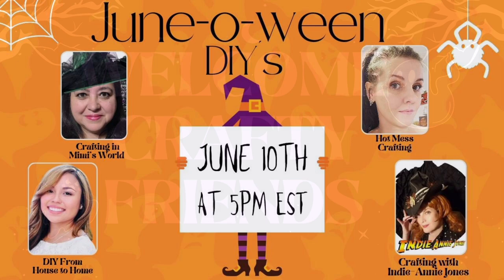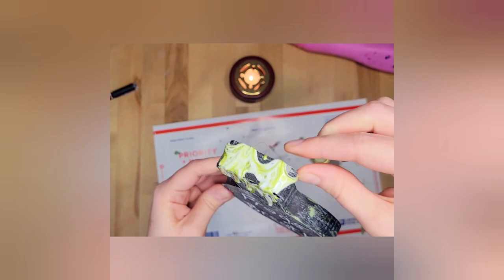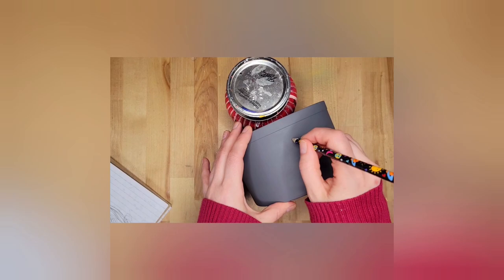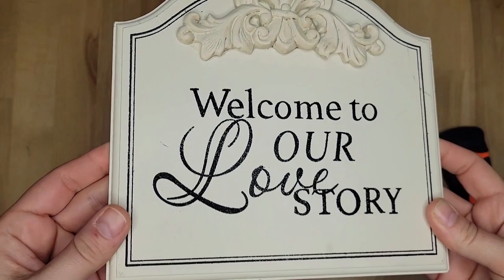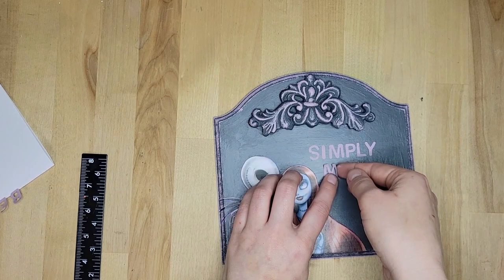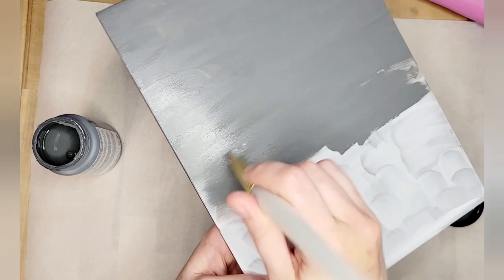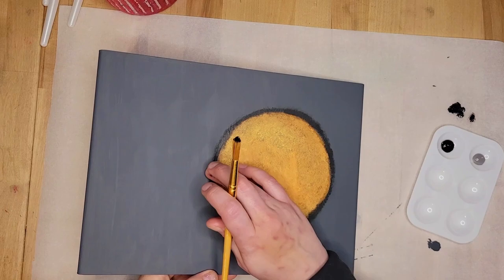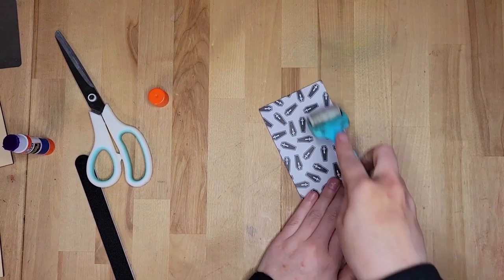June-O-Ween Diy Collaboration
Hey friends! Today I am so excited and honored to be doing this Halloween collab with 3 other amazing crafters. Thank you to Jackie for inviting me, this was so much fun! Below is the playlist for all of their videos. Please after you watch my videos, go check out their amazing projects. Thank you for being here and watching! I am so sorry for the delay in my video! please don't give up on me yet! I'm not to sure what happened but we will figure out the problem before my next video.

Time Stamps:
0:00 Intro
DIY #1 Potion Bottles  0:17
DIY #2 Candy Container Makeover 8:32
DIY #3 Simply Meant To Be 14:24
DIY #4 Jack Moon & Houses 24:08
DIY #5 Plush Oogie Boogie 38:42

Jack & Sally Printable- The one I used is no longer available but I did find this one!

Nightmare Before Christmas Coloring Book

Scraper Tool

Air Dry Clay

Hot Mess Crafting
Woodburn, IN 46797